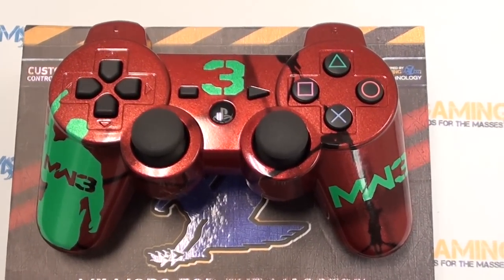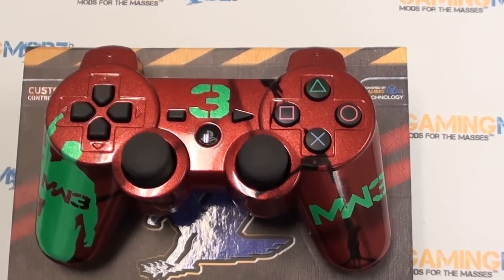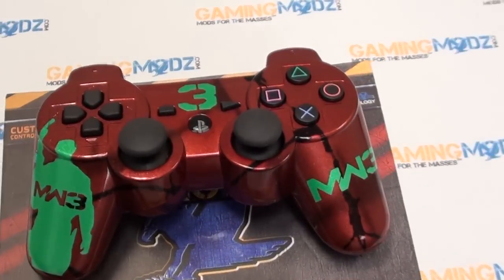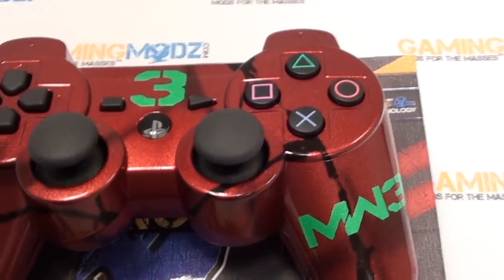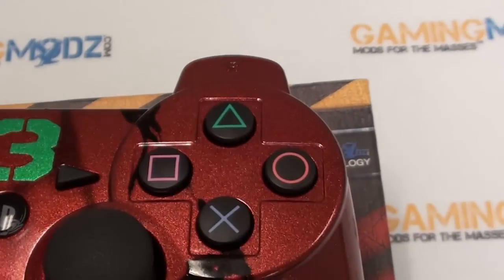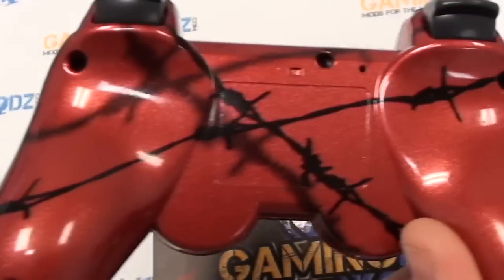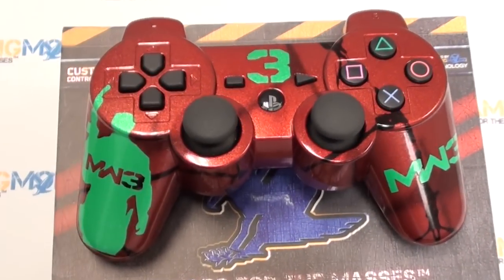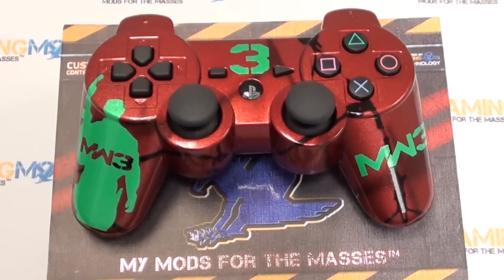"MW3" Playstation 3 Modded Controller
Our "MW3" Playstation 3 Modded Controller is perfect for almost any game on the market. Compatible games include mw3, black ops 2, mw2, gta4, battlefield 3, and many more. Gamingmodz specializes in custom xbox and ps3 controllers featuring rapid fire chips and custom designs. Hundreds of designs and thousands of options to choose from. Check us out at Gamingmodz.com!